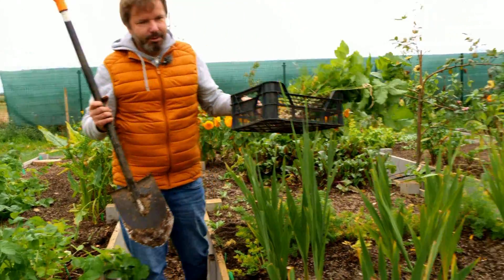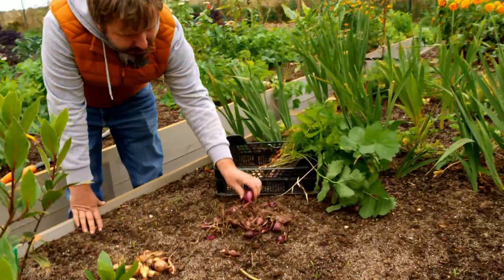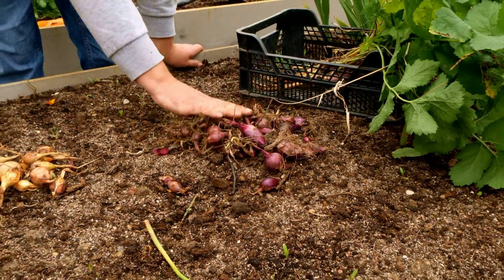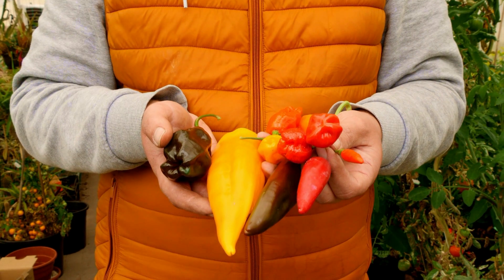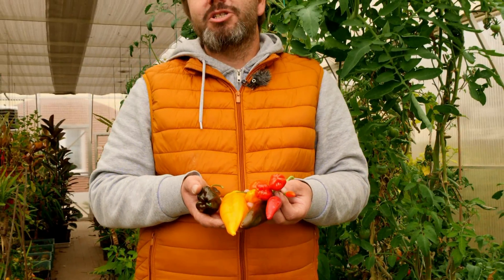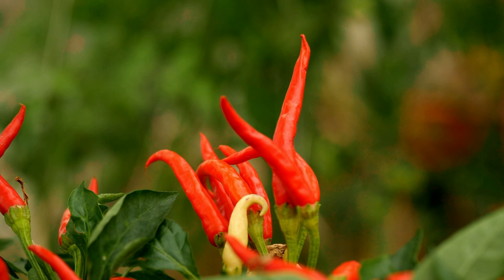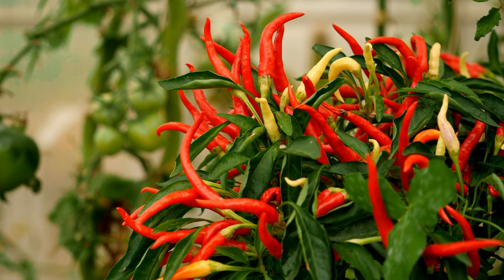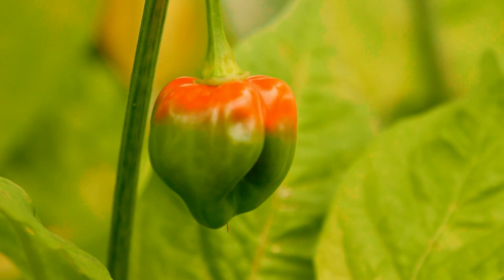ogród w zgodzie z naturą odcinek 18 jesienne zbiory warzyw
Naszą przygodę z uprawą warzyw na rabatach podwyższonych zaczęliśmy już w lutym od zaprojektowania skrzyń. Dobraliśmy ich wysokość i szerokość tak aby można było swobodnie pracować przy roślinach. Zastosowaliśmy materiały przyjazne naturze. Podłoże do uprawy roślin zostało wzbogacone trzyletnim kompostem z obornika bydlęcego. Ogród warzywny, odpowiednio zaaranżowany, gdzie podłożem jest kompost ze znanych nam materiałów, wzbogacony o zioła i kwiaty może łączyć w sobie funkcje dekoracyjne i użytkowe. Ponadto stanowi dla nas ludzi źródło funkcjonalnej żywności. Plony z warzywniaka zbieramy od połowy kwietnia do pierwszych mrozów a nawet i zimą. Pierwsze wiosenne zbiory to młode liście rukoli i roszponki, oraz soczyste rzodkiewki. Późna wiosna i lato to sezon na bób, groch, kalafior, brokuł, cebulę, por letni, zrywane sukcesywnie dolne liści jarmuży, kalarepa. Późne lato i jesień to czas poplonów. Na zimę możemy pozostawić jarmuże i brukselkę aby zbierać liście i małe kapustki wprost z ogrodowej spiżarni.